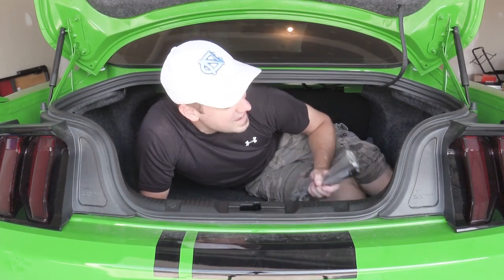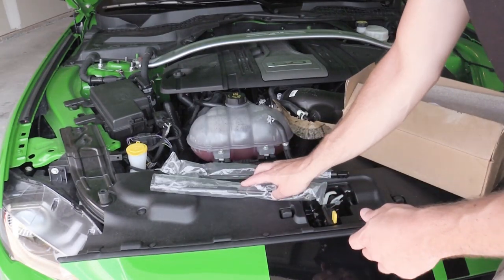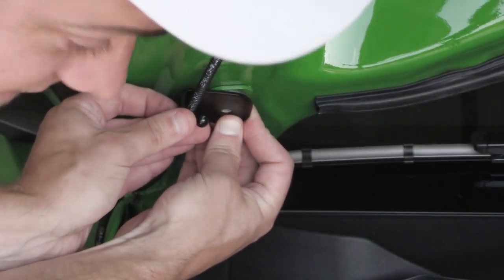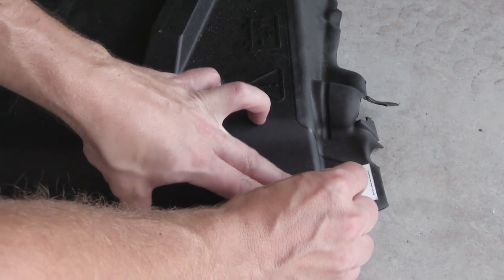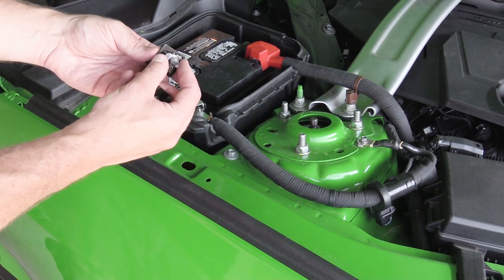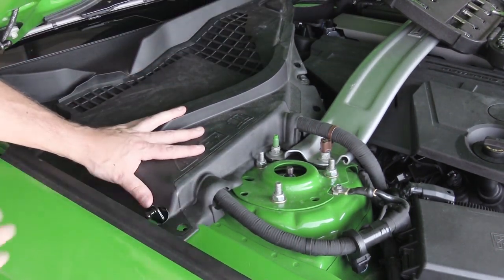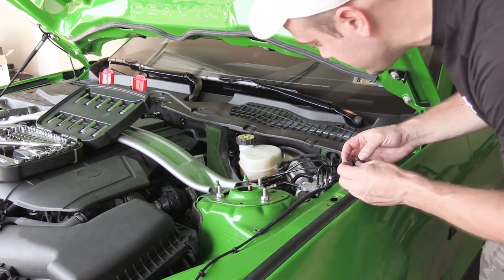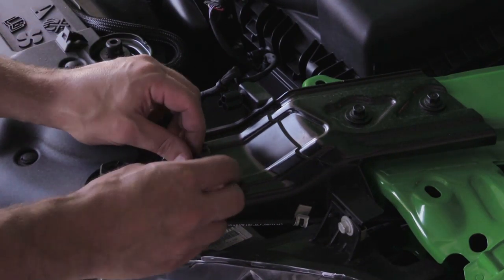Ford Performance Hood Strut Installation | 2015-2019 Ford Mustang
Been wanting to do this for a long time now and now it's done! The prop rod is officially gone and this is my real-life experience in installing the Ford Performance Hood Struts for my 2019 Ford Mustang GT!